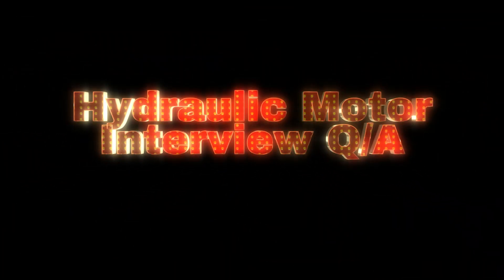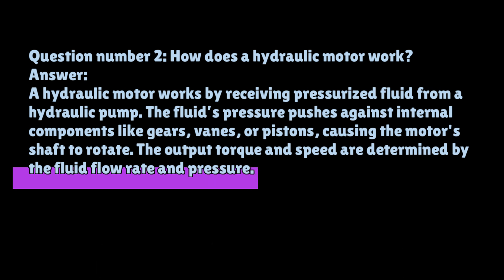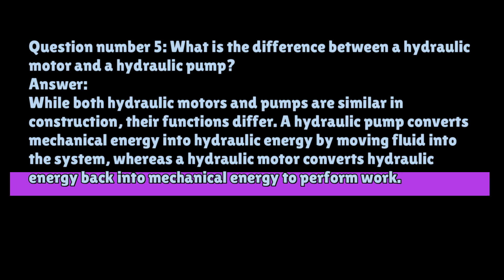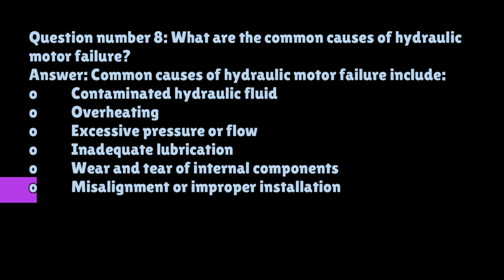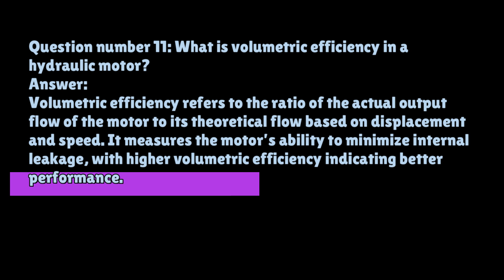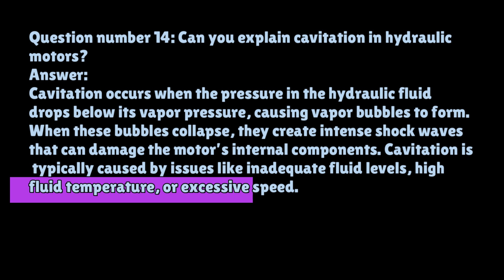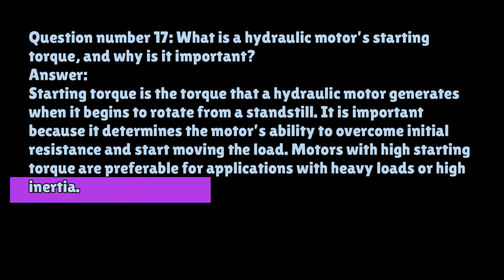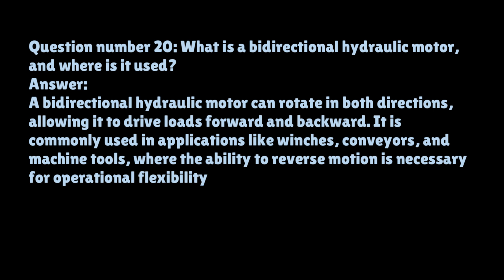Top Hydraulic Motor Interview Questions & Answers | Essential Guide for 2024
Preparing for a hydraulic motor interview? Look no further! In this video, we dive into the most frequently asked hydraulic motor interview questions and provide detailed answers to help you succeed.

Whether you’re a beginner or an experienced professional, this guide covers essential topics such as hydraulic motor types, working principles, performance characteristics, and troubleshooting techniques. Enhance your understanding of hydraulic motors and boost your confidence with expert tips and explanations.

This video is perfect for anyone aiming to secure a job in the hydraulics industry. Watch now and get a step closer to your dream job!

Gear Motor vs. Hydraulic Motor
How does a hydraulic motor work?
Common hydraulic motor problems
Hydraulic motor interview preparation
Best practices for hydraulic motor maintenance
Hydraulic motor applications in industry

Hydraulic Systems
Mechanical Engineering Interview
Fluid Power Engineering
Hydraulic Motor Technology
Industrial Hydraulics
Engineering Interview Questions
Mechanical Engineering
Fluid Mechanics
Engineering Jobs
Technical Interviews
Tech Mecha
Engineering Tutorials
Interview Tips

Top Hydraulic Motor Interview Questions & Answers,
Hydraulic Systems,
Mechanical Engineering Interview,
Fluid Power Engineering,
Hydraulic Motor Technology,
Industrial Hydraulics,
Engineering Interview Questions,
Mechanical Engineering,
Fluid Mechanics,
Engineering Jobs,
Technical Interviews,
Tech Mecha,
Engineering Tutorials,
Interview Tips,